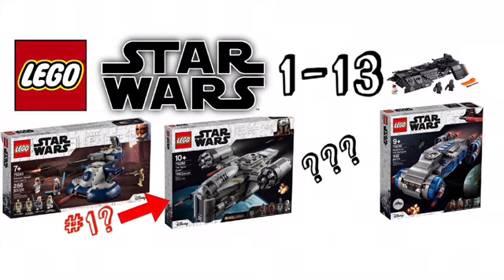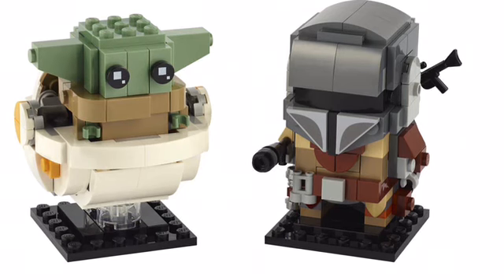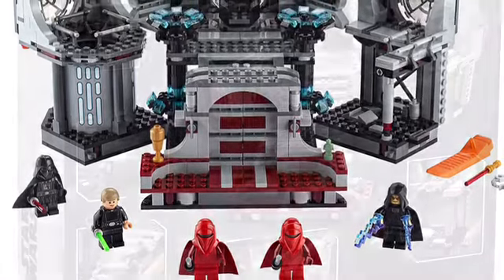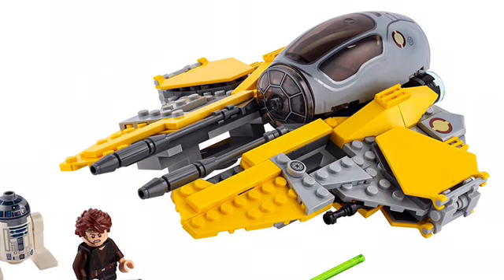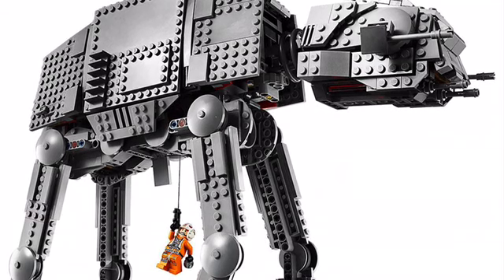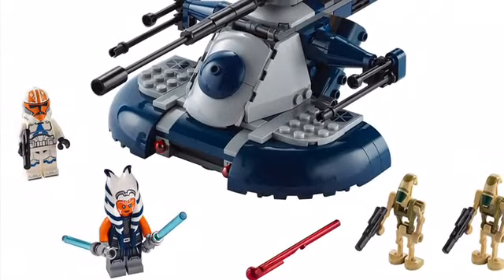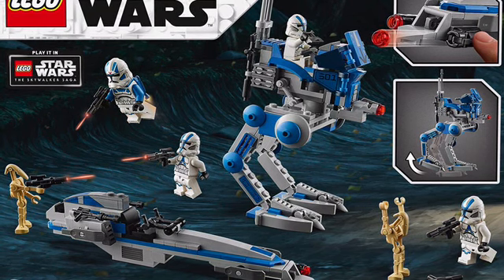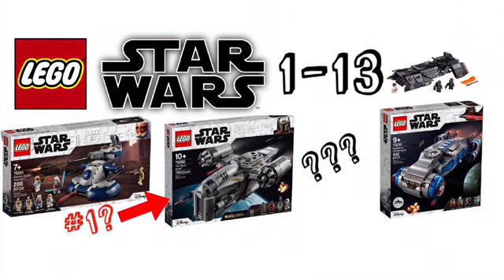LEGO Star Wars Summer 2020 Set Rankings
These are my thoughts and rankings on the new 2020 wave. Mandr just released this video before me but oh well lol.